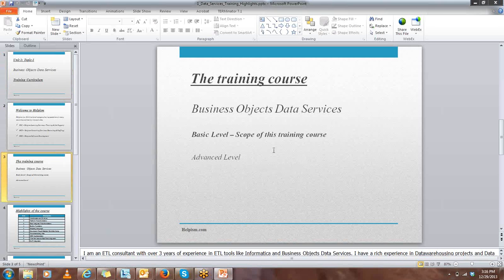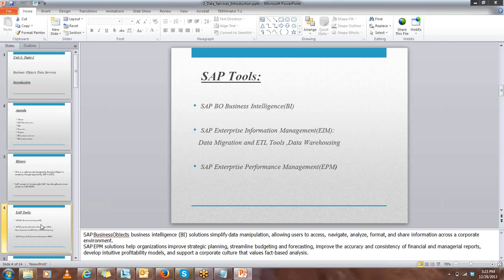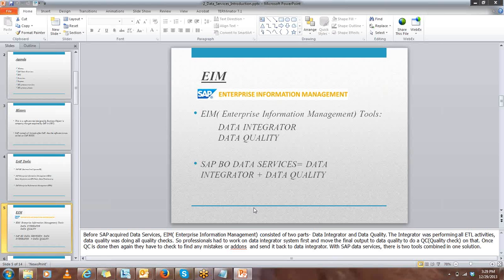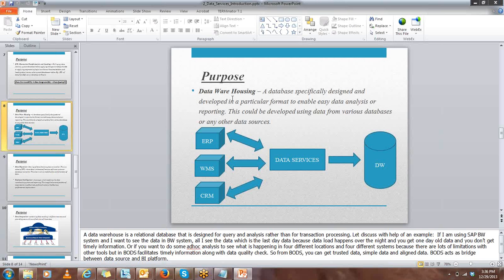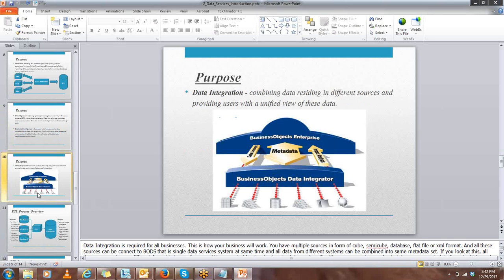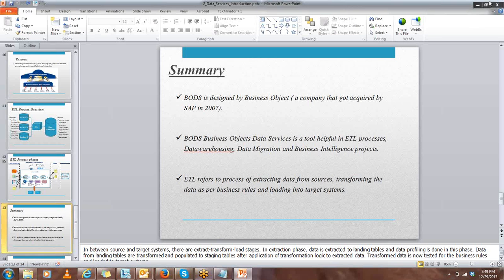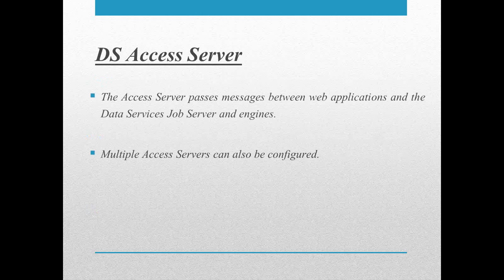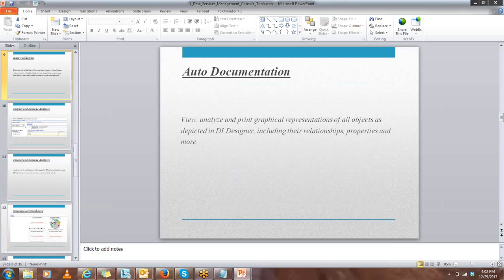SAP Business Objects Data services Online Training Demo-Basic Level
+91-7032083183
Business object skill and business object programming are based on the idea of Real world objects called as business objects. If you can imagine the SAP BO as "black boxes" that summarizes business processes, therefore hiding the information of the structure and implementation of the underlying data.